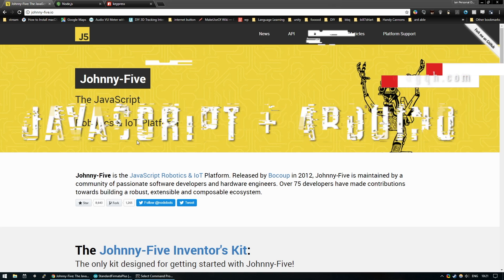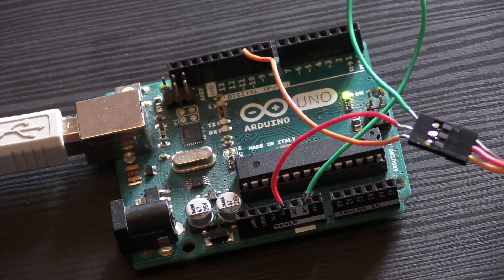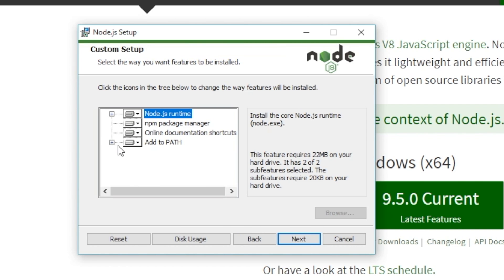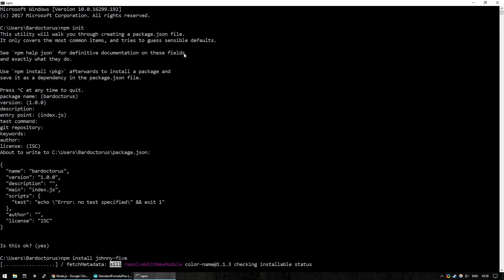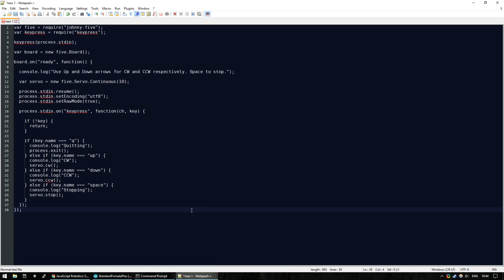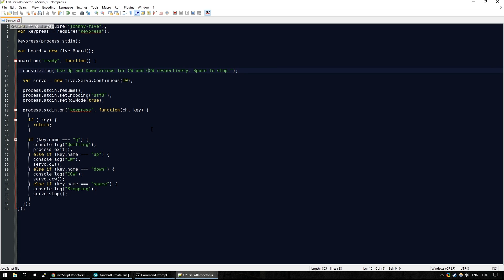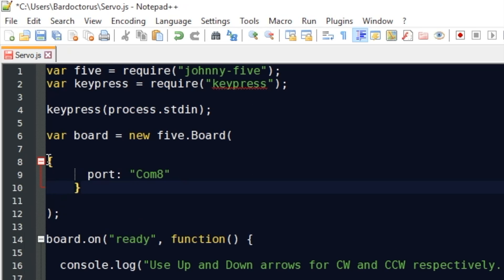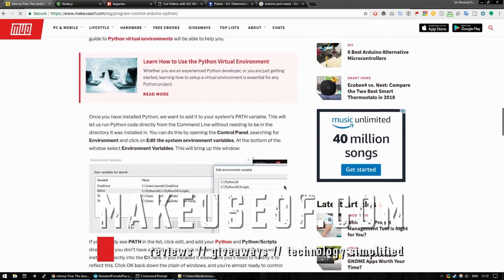Controlling Arduino with Javascript Using the Johnny Five Library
Build guide, diagrams, code etc over on the written article